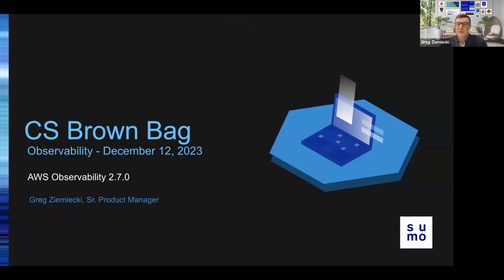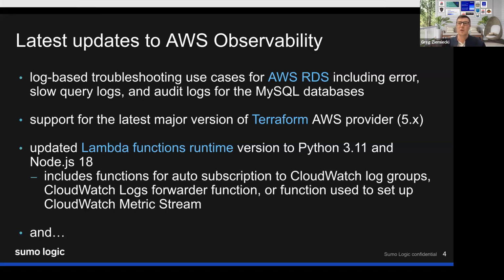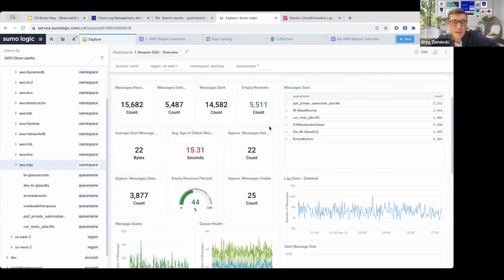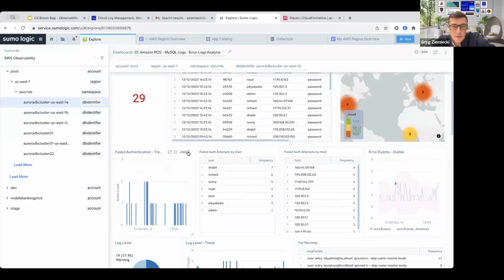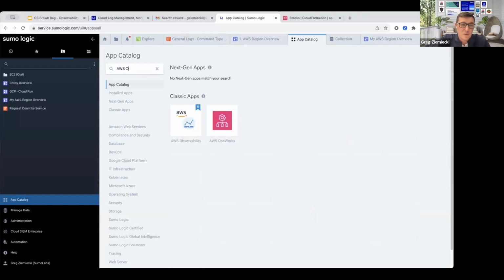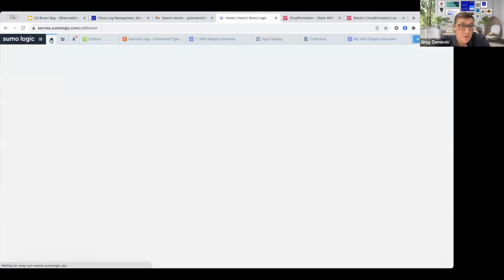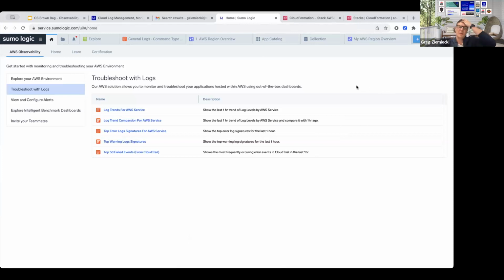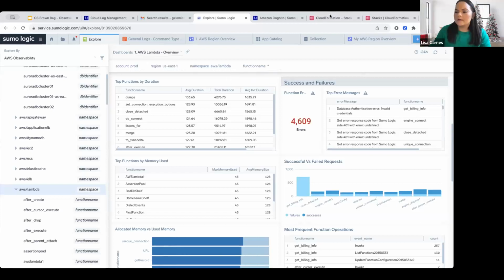AWS Observability 2.7.0 - Sumo Logic Customer Brown Bags - Observability - December 12th, 2023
Please join us as Greg reviews Sumo Logic's AWS Observability updates.